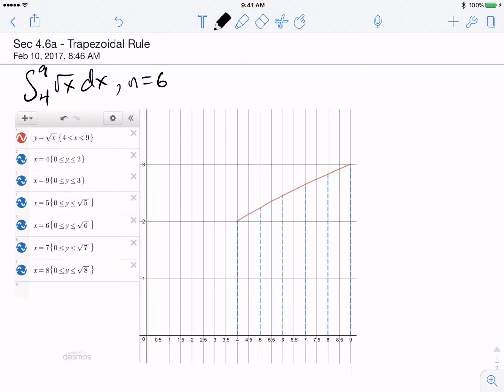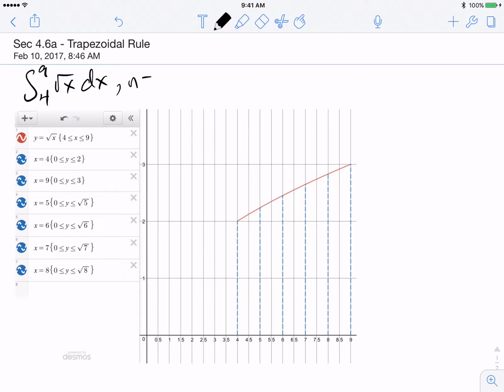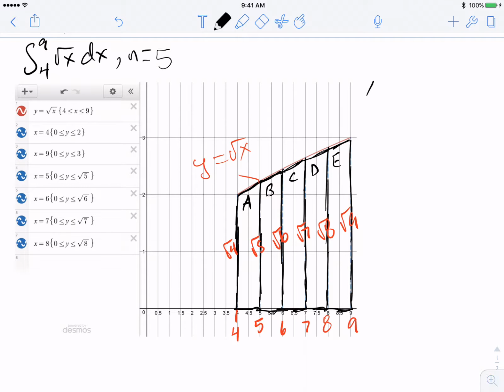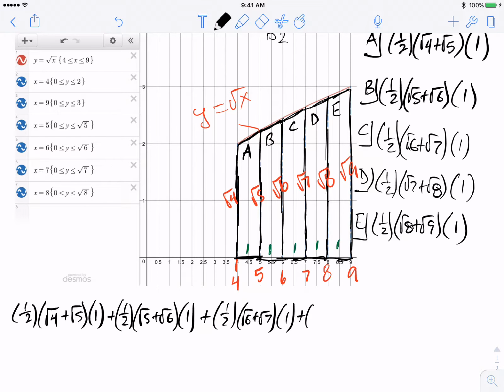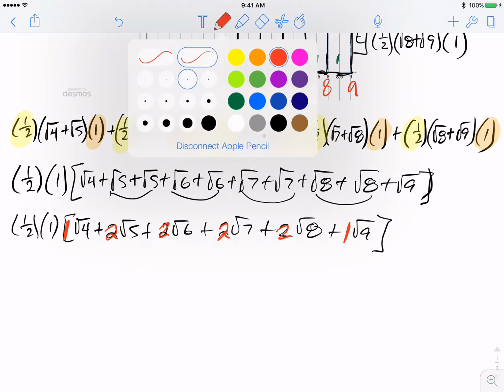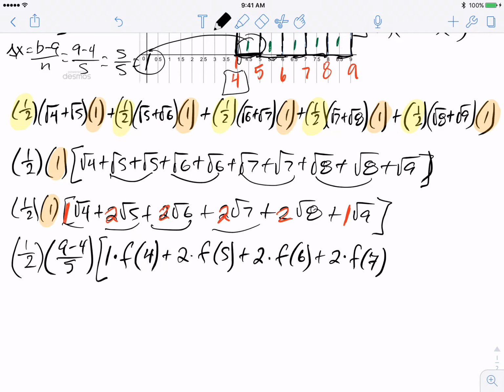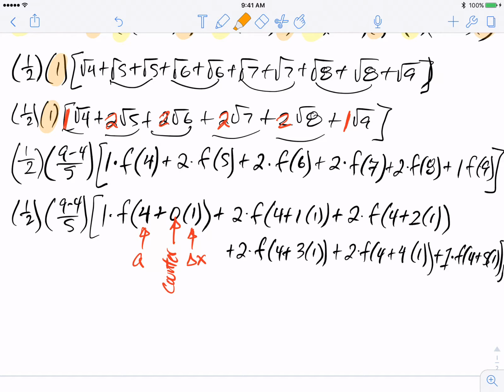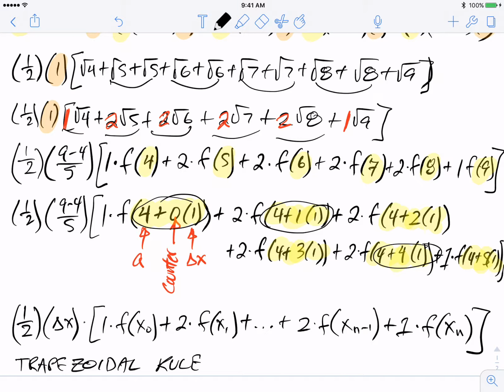Calculus Sec 4.6A - Trapezoidal Rule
Trapezoidal Rule - Introduction